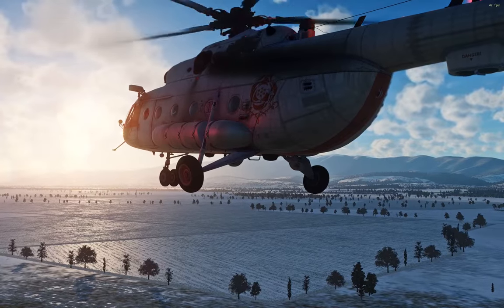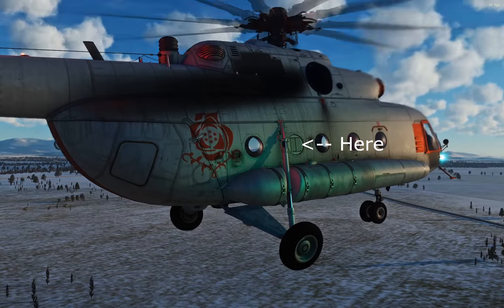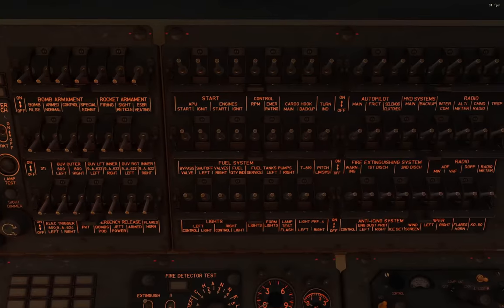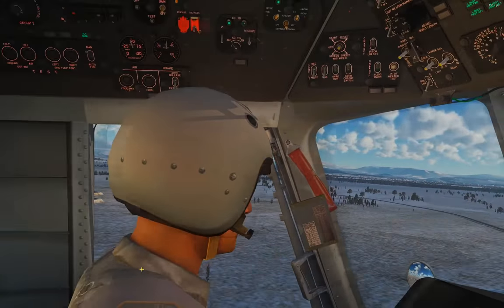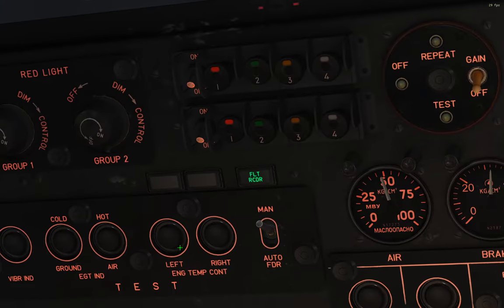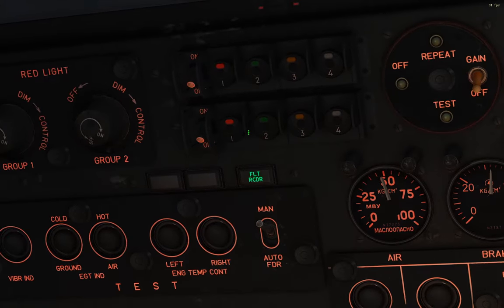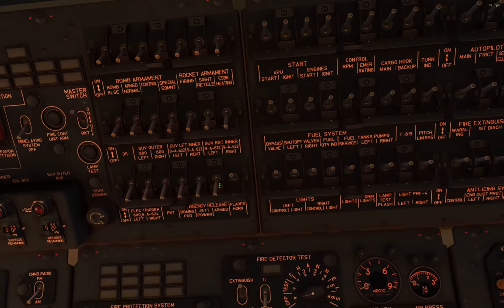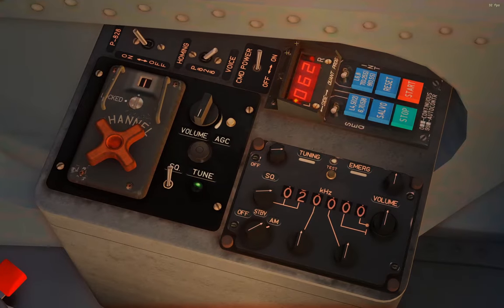DCS Mi-8: Countermeasures and Signal Flares Tutorial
The Hip can hold a whole lot of flares, so let's learn how to get rid of them!

00:00 - Intro
00:54 - Signal Flares
03:25 - CMS

My Hardware:
- Blue Yeti